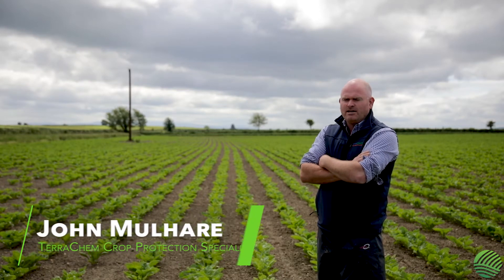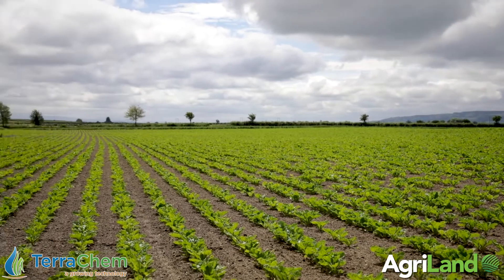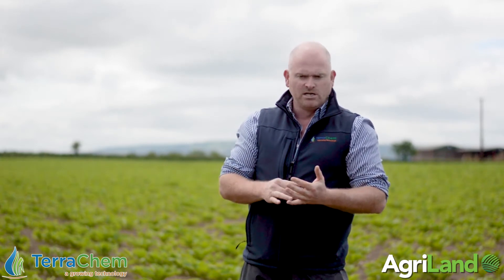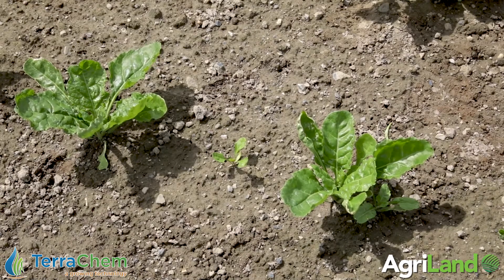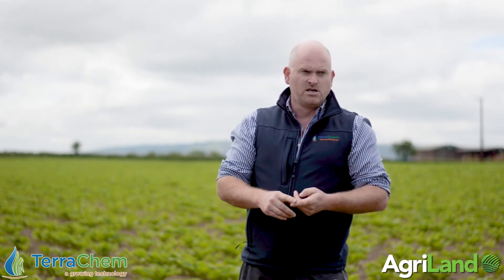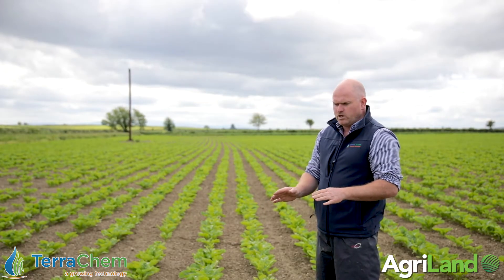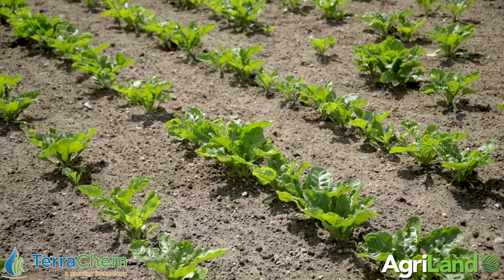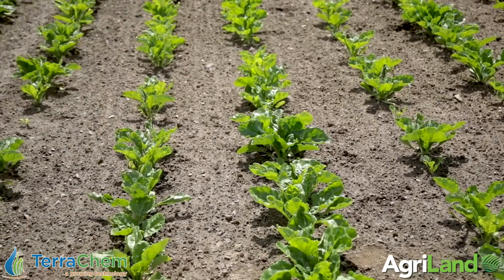CROPS WATCH UPDATE: The importance of boron for beet crops